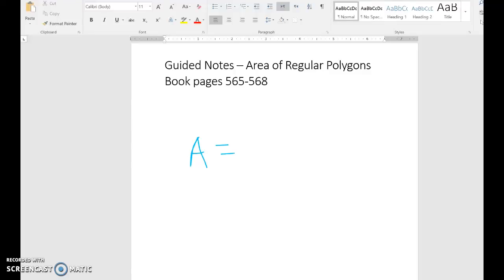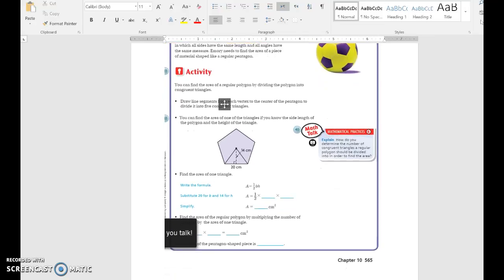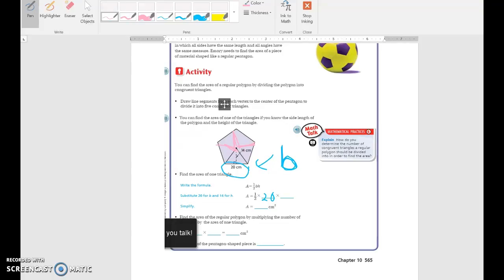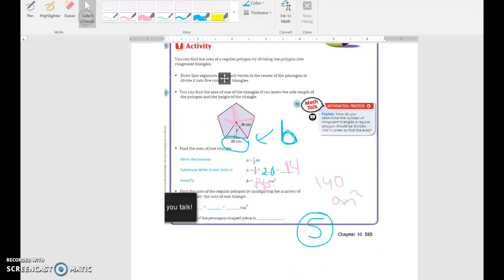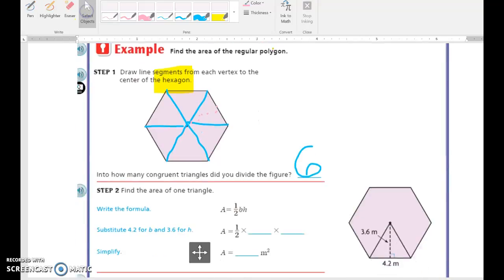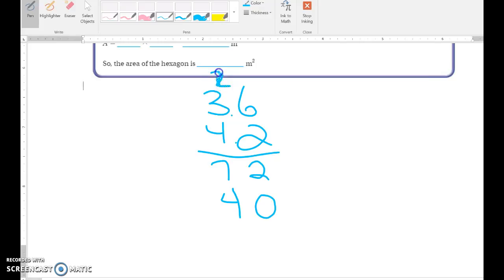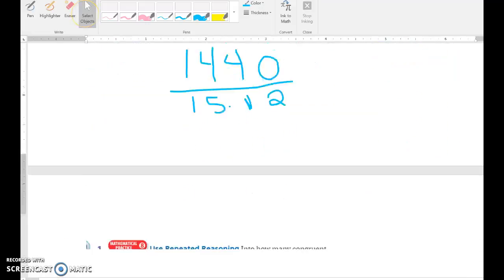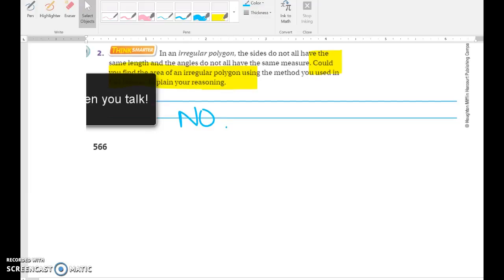U10/L6 Area of a Regular Polygon